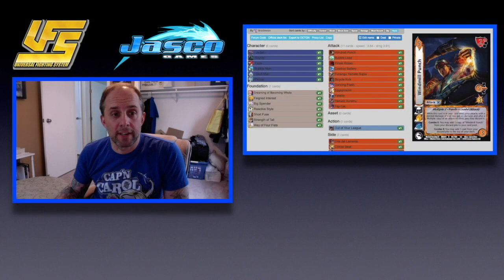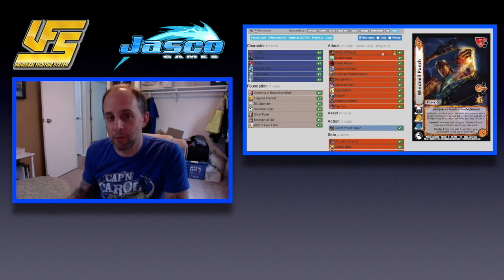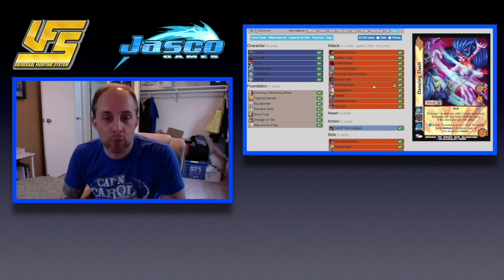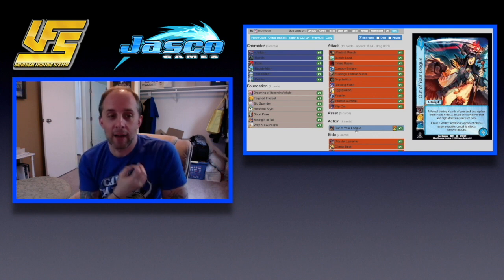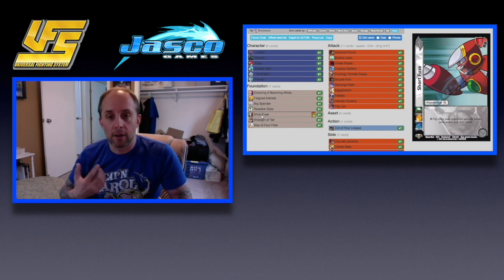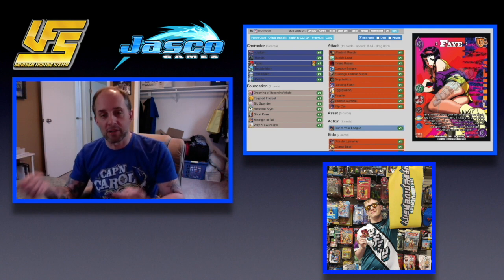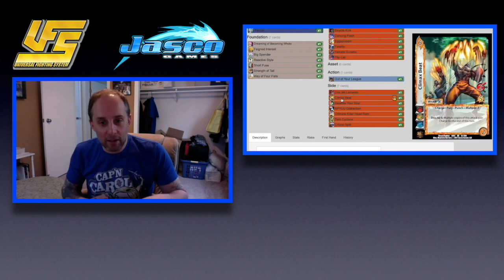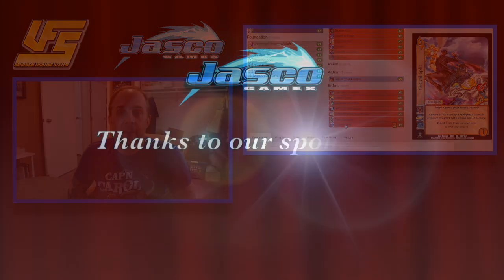Rockford CCG Presents: Attack Package Series - Multiple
Today, I go over an attack package focused on the Multiple keyword using the water symbol.